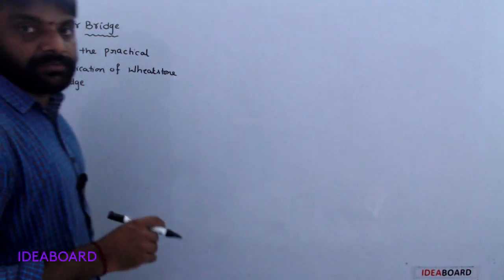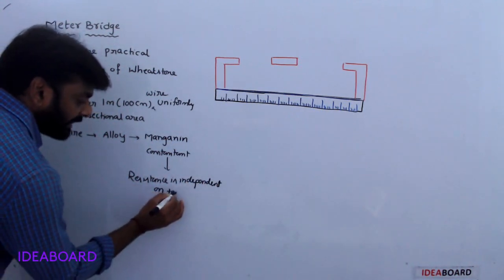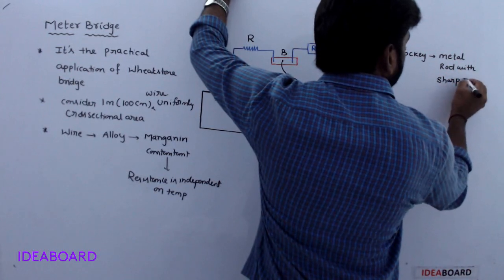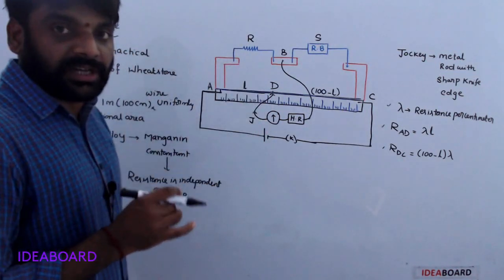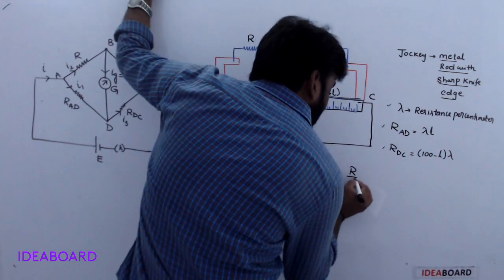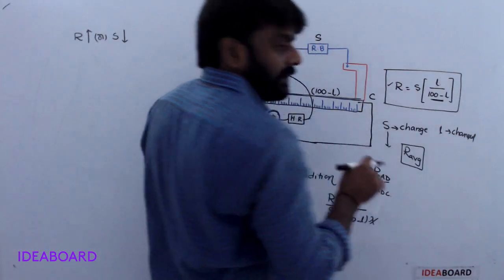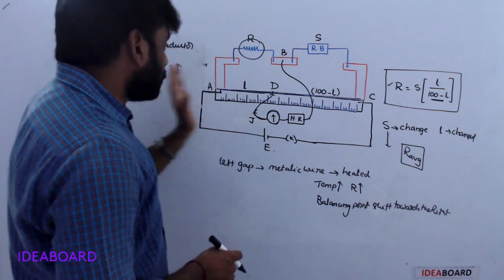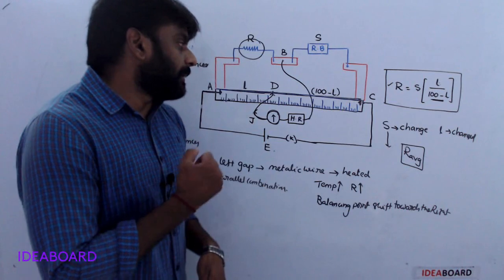DAY 58: METER BRIDGE